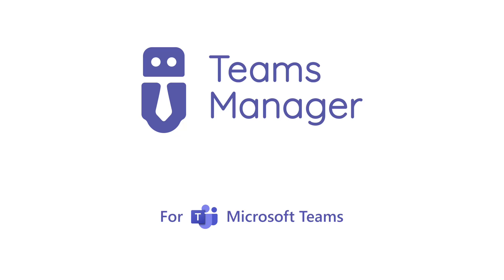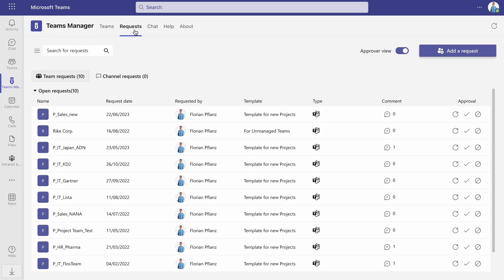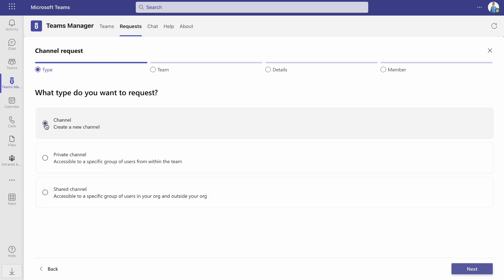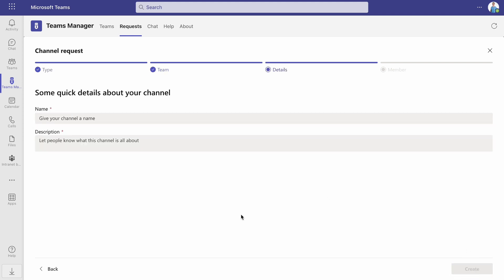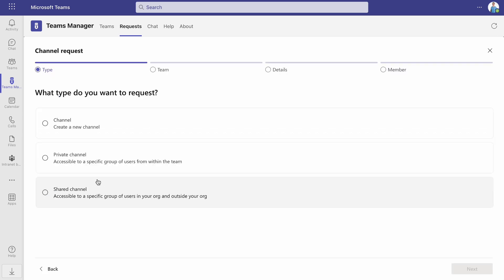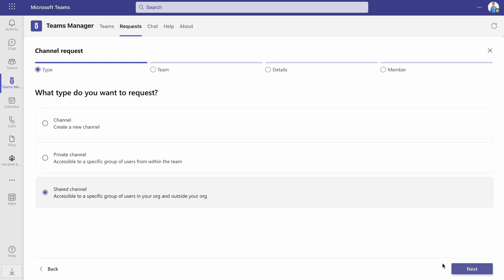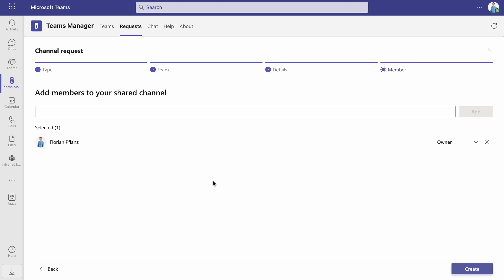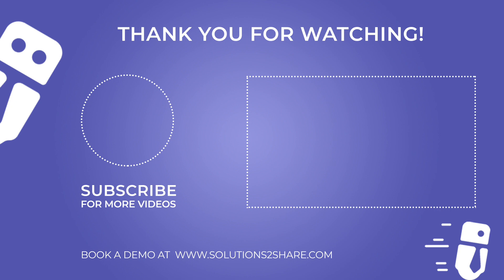Request Private and Shared Channels with Teams Manager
In today's tutorial, we showcase the newly introduced request and approval workflow for channels in Teams Manager. Learn how to create various types of channels - normal, private, or shared - under a team of your choice and set custom access rules.

Walk through the process of creating a channel request, adding a description, and understanding how the approval process works. Discover the benefits of private and shared channels for selective user access both within and outside of your organization.

This new feature is set to make your team organization even smoother. Want to test it out? Download Teams Manager from the Teams app store: